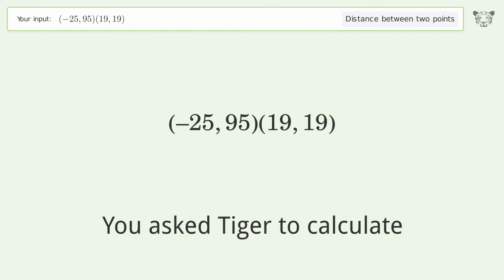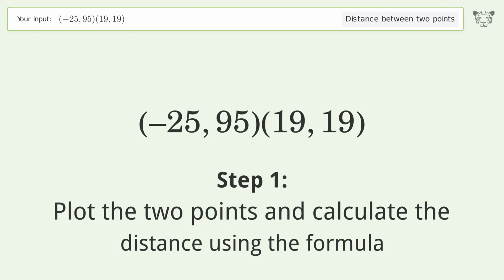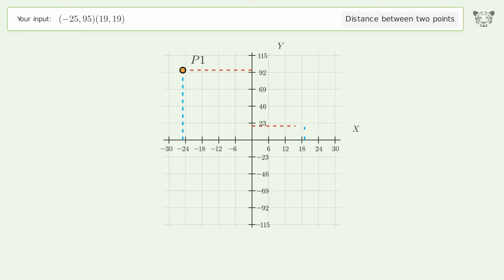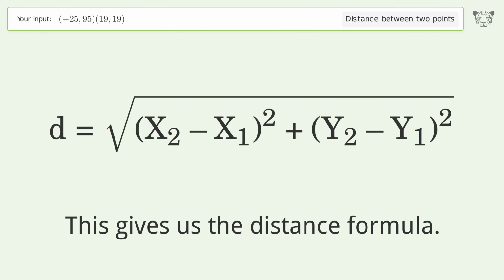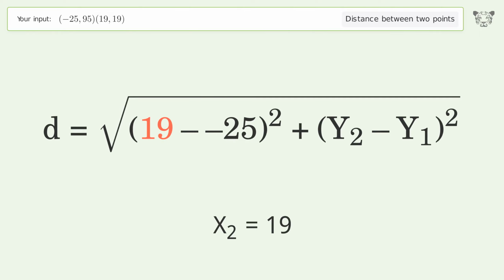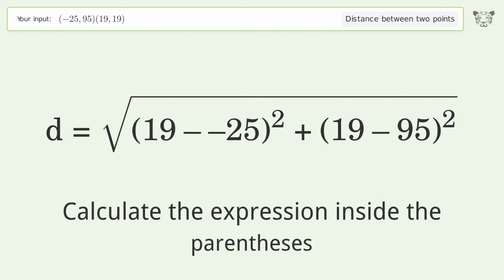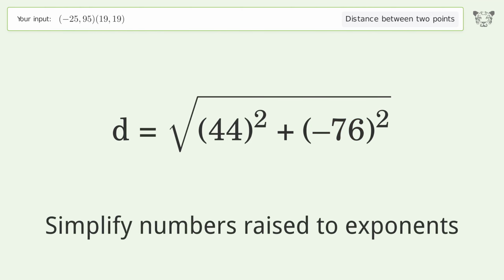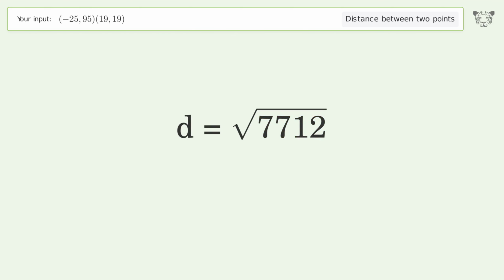Find the distance between two points p1 (-25,95) and p2 (19,19): Step-by-Step Video Solution